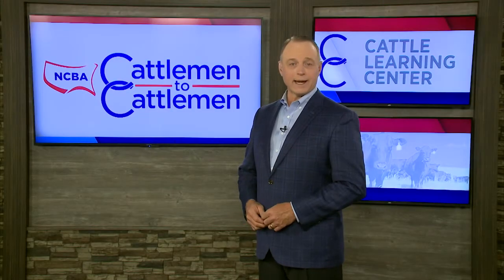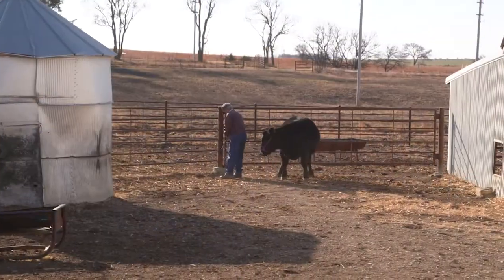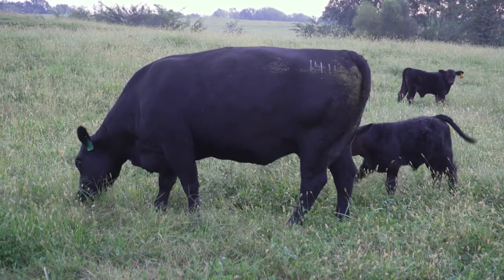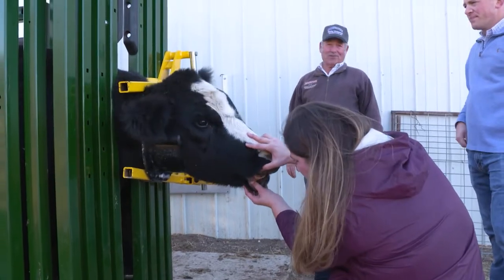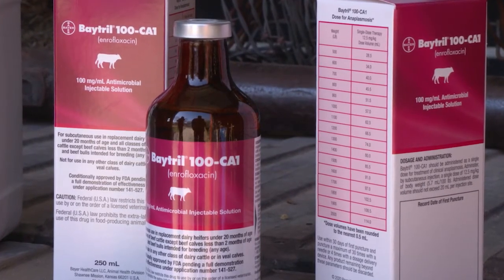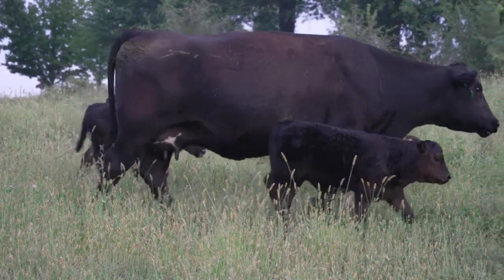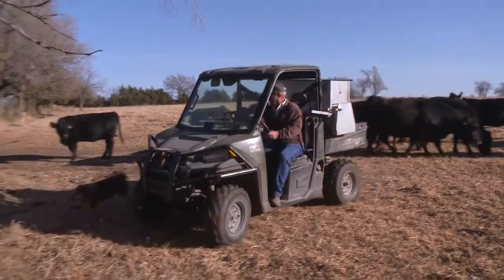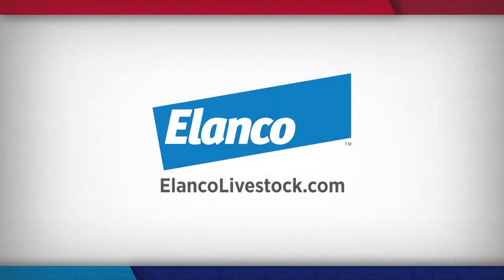Controlling Ticks in Your Cow Herd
Anaplasmosis is estimated to cost U.S. cattle producers $300 million in losses annually. We head to Kansas for a look at a valuable product from Elanco that can help producers minimize the impact of ticks.